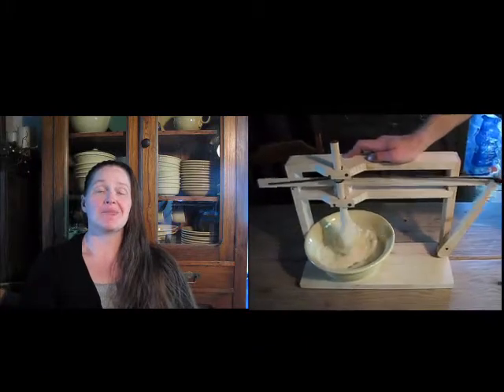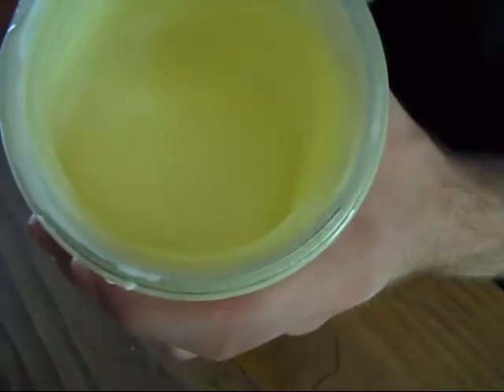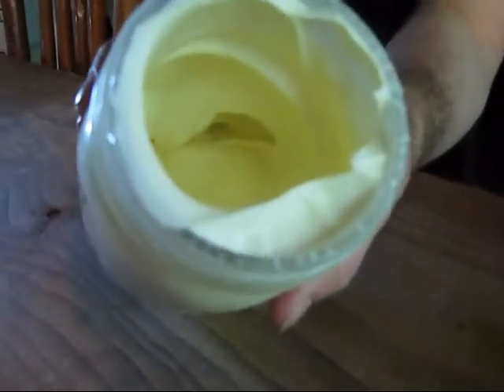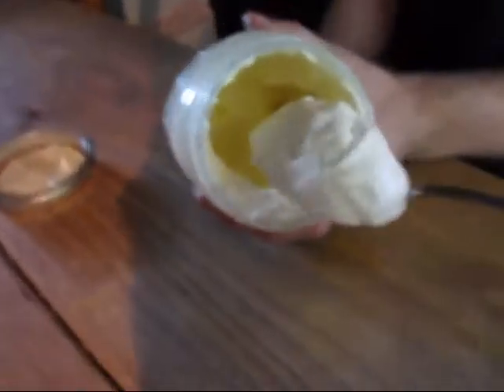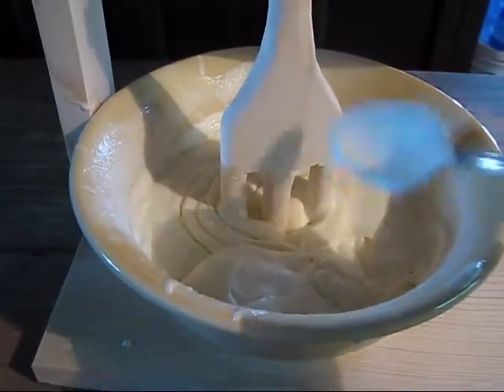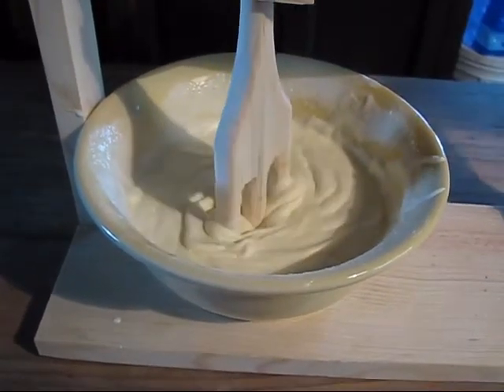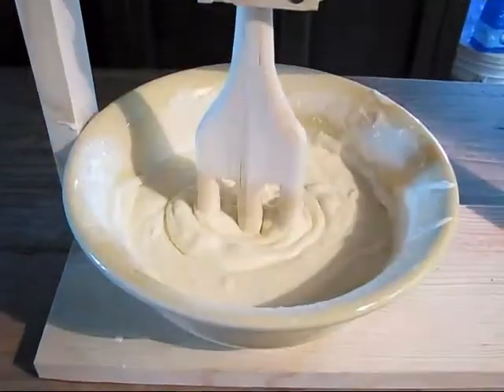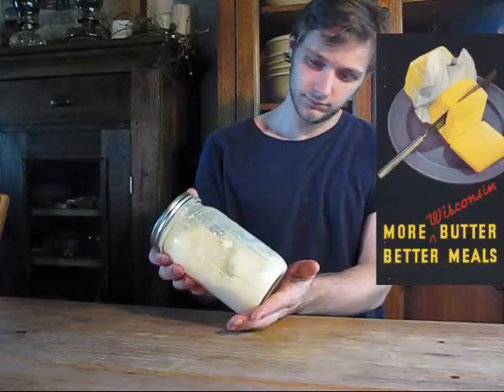Making Whipped Cream Without Electricity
In this video we demonstrate how to make whipped cream without electricity.  The process if very easy so even if you live off grid you can make whipped cream for your fresh fruit or favorite dessert.  All you need is a quart jar and lid and to know how to time when to stop.

started our facebook page you will find many things being put there from our journey that doesn't get put on youtube.  Events of our move north as well as homesteading adventures and thoughts that we share.